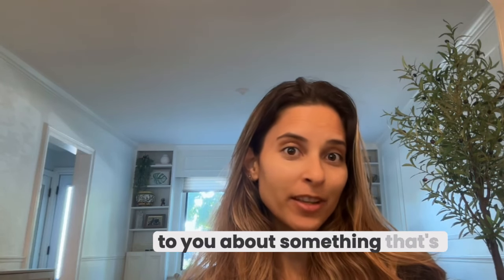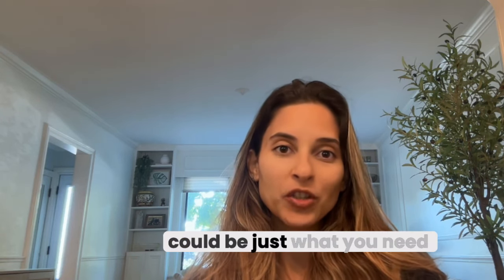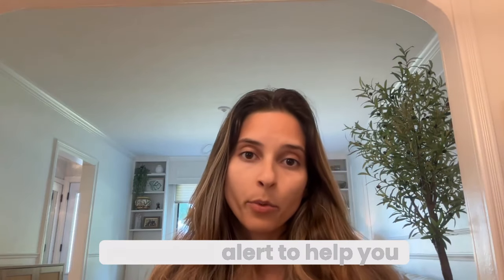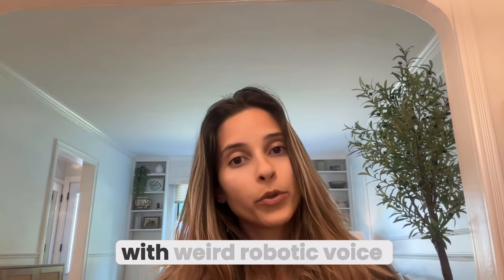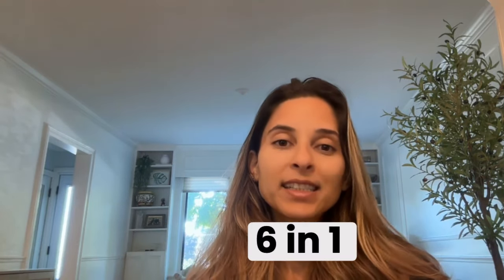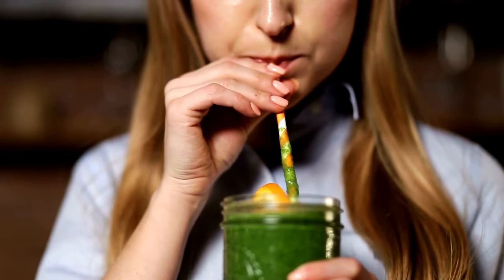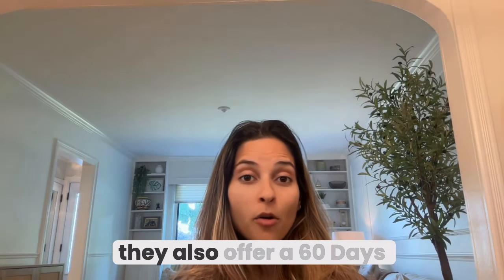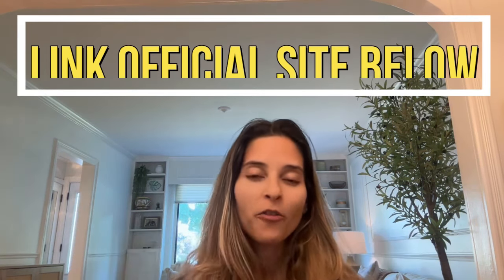TONIC GREENS (NEW ALERT⚠️)TONIC GREENS REVIEWS - Tonic Greens Review - Tonic Greens Official Website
Tonic Greens is popular for its natural supplement for improving health and boosting immunity. This refreshing blend of Tonic Greens features over 57 ingredients, including polyphenols, antioxidants, vitamins, and minerals, all working together to support your body's defences and enhance digestion. With Tonic Greens, you get an easy and effective way to support your daily wellness and overall vitality.

✅ Tonic Greens Ingredients:  Tonic Greens owes its effectiveness to a diverse range of ingredients, including: - Quercetin - Acerola Cherry - Kudzu - Luteolin - - Spirulina - Organic bananas - Parsley - Coconut juice - Basil

✅ TONIC GREENS KEY FEATURES: Blend of green superfoods: Tonic Greens combines nutrient-packed greens such as kale, spinach, and spirulina to give your daily diet a comprehensive boost. Essential nutrients: Packed with vitamins, minerals and antioxidants, Tonic Greens supports overall health and well-being to help you thrive every day.
Energizing and revitalizing: Experience a natural boost of energy and revitalization by fuelling your body with the goodness of nature's greens. Digestive support: Tonic Greens contains ingredients known for their digestive benefits, promoting intestinal health and regularity.

✅ Does Tonic Greens Work? The effectiveness of Tonic Greens is made by its powerful ingredients. Many users report improvements in energy levels, immune health, and overall well-being after using Tonic Greens. Scientific studies support the benefits of Tonic Greens ingredients, such as curcumin, known for its anti-inflammatory and antioxidant properties.
✅ Where to Buy Tonic Greens? Tonic Greens is sold only on the official website.

00:01 introduction of Tonic Greens
00:11 does Tonic Greens work?
00:24 alert about Tonic Greens
00:33  is worth buying it?
00:35 Tonic Greens reviews
01:03 Tonic Greens original product
01:24 benefits about Tonic Greens
01:29 Tonic Greens guarantee
01:57 Tonic Greens official website
02:46 Tonic Greens Reviews Conclusion